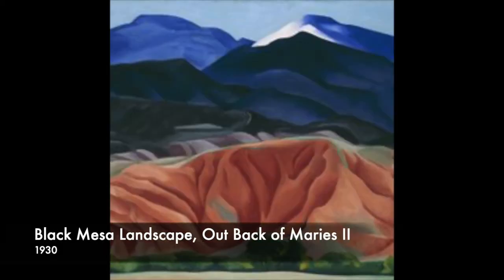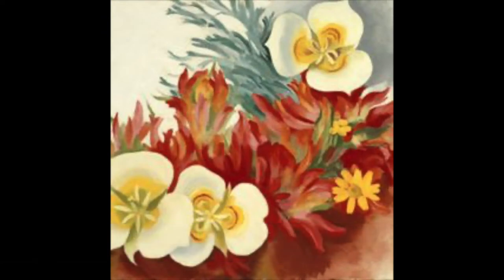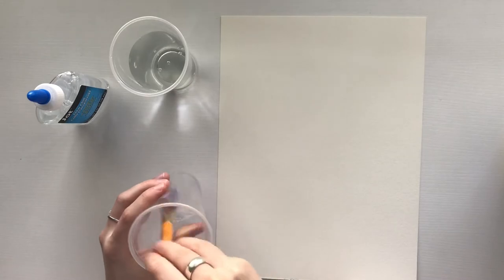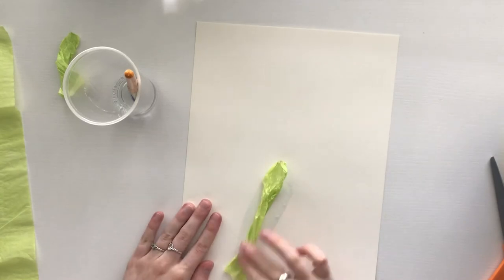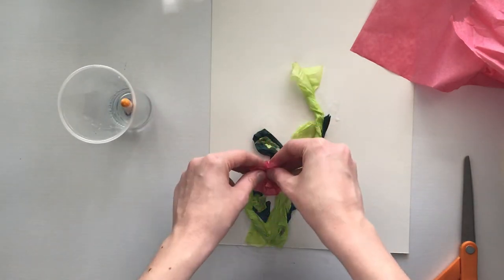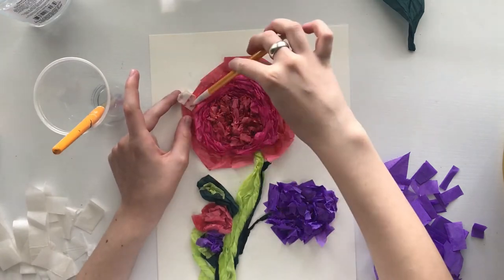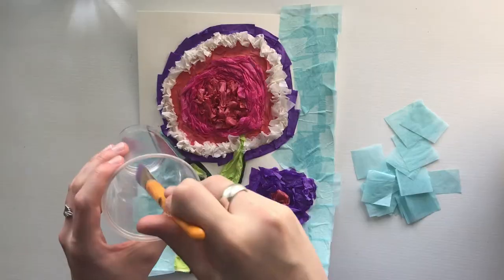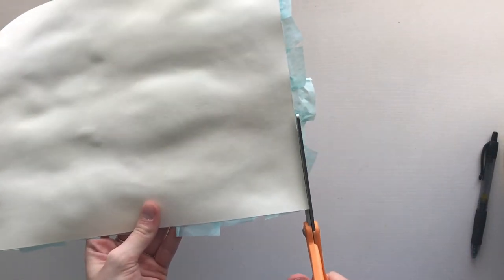Georgia O Keefe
This video was created as part of my Girl Scout Gold Award project, where I have created kid friendly art projects inspired by famous artists throughout history. With many children learning from home, it is still important for them to be creative! These crafts use accessible materials and step by step instructions designed for young artists. For each art project, there is a quick accompanying art history video based on the artist. Please like and leave a comment on this video!

Materials
- Watercolor paper or cardstock
-assorted colors of tissue paper
-paintbrush
-glue
-water
-cup (for mixing glue mixture)
-Scissors